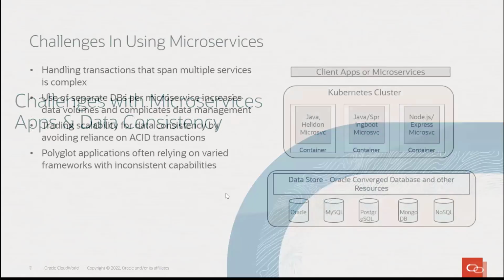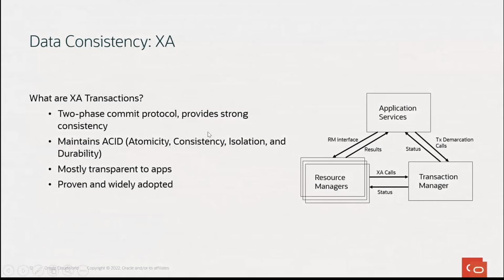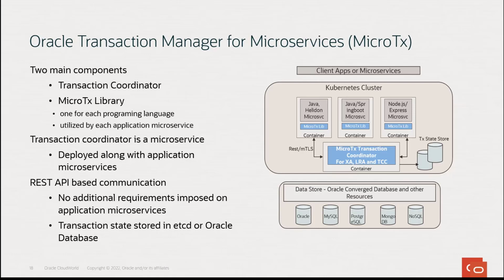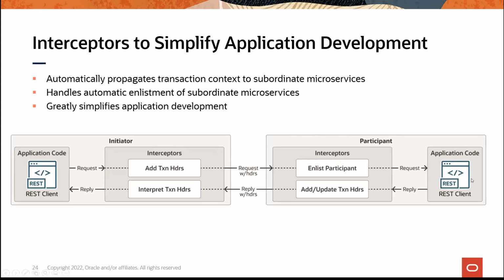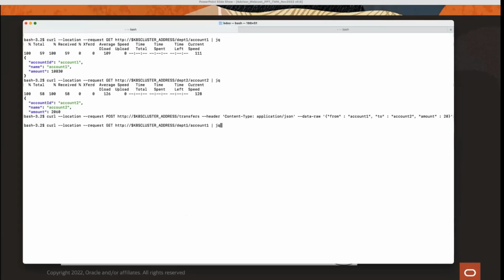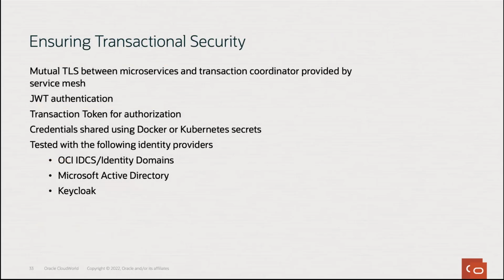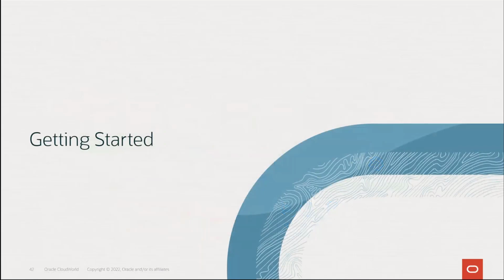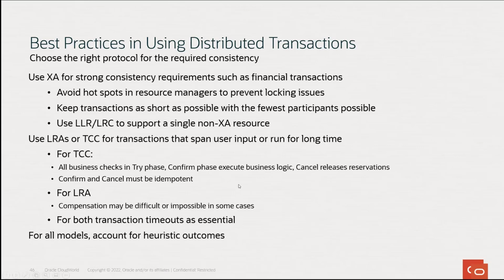Ensuring Data Consistency in Cloud Native Applications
Enterprises developing cloud native applications using microservices will likely encounter problems associated with data consistency as each microservice has its own data source. Data consistency issues are often left to the developer to address under all the various failure scenarios, making life difficult for the developer. In this hands-on session, we will show how Oracle Transaction Manager for Microservices (MicroTx) Free, a 100% free product, can simplify achieving the required level of data consistency with microservices developed in Java or TypeScript using frameworks such as Springboot, Helidon, and Node.js. We will build a couple of microservices and deploy in Kubernetes to show how simple it is to use distributed transactions.

For any questions, join DevRel slack in channel webinar-data-consistency